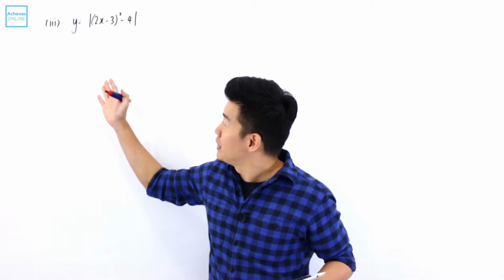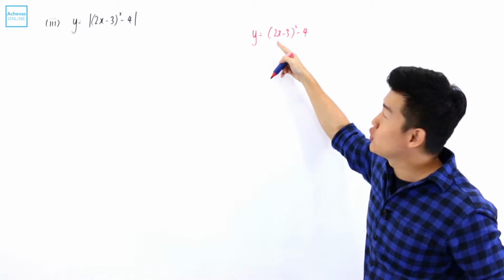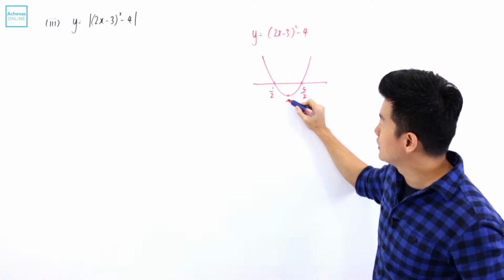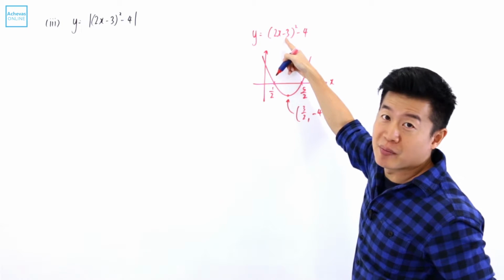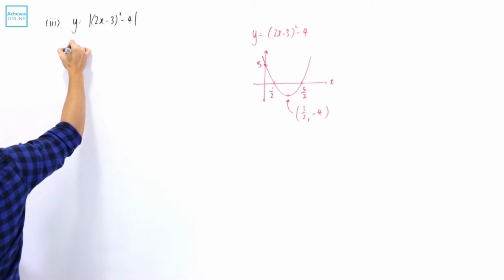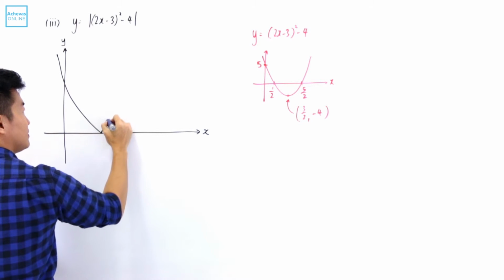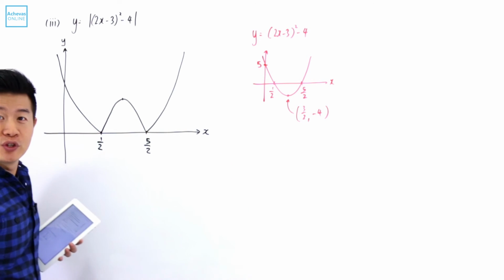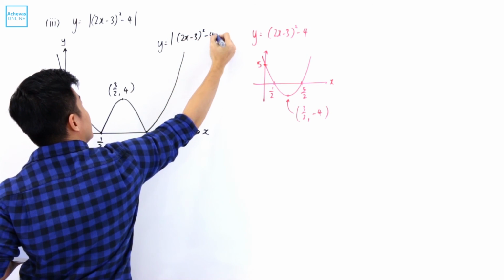O Level A Maths2014 1 Q 12 iii